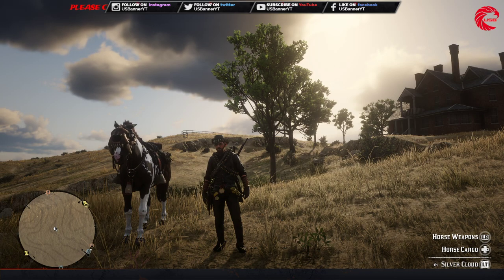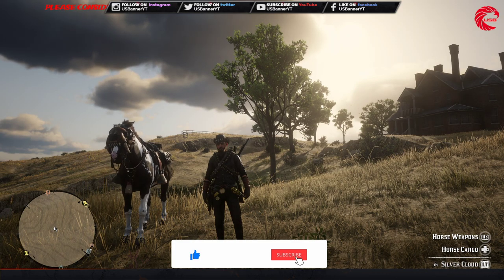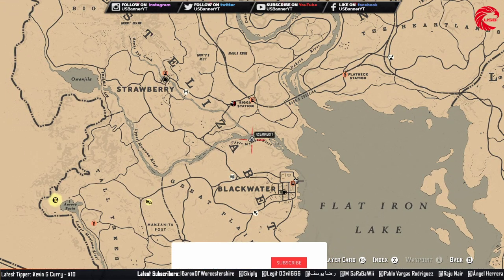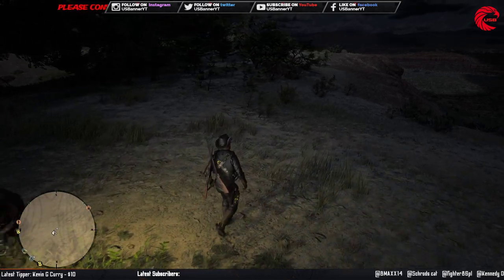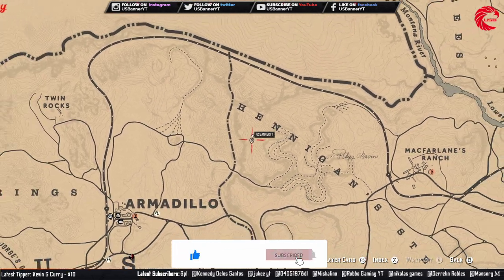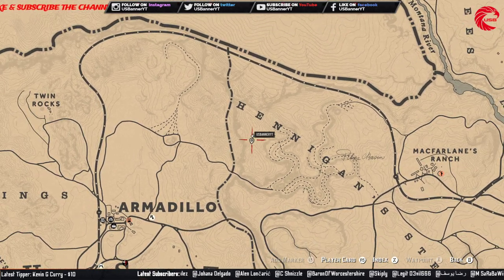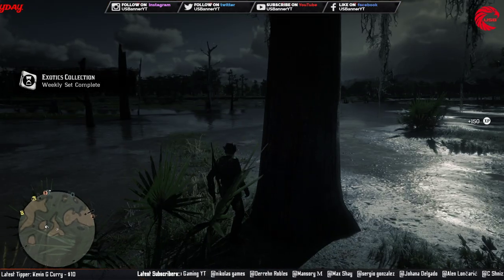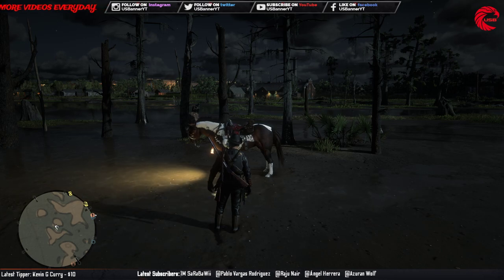June 24 Red Dead Online Weekly Collection - RDR2 Weekly Collections Location For Madam Nazar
So you can be the best collector in Red Dead Online TODAY 24 June.